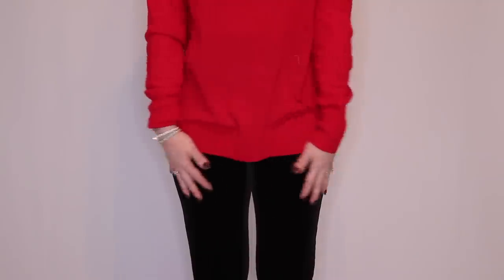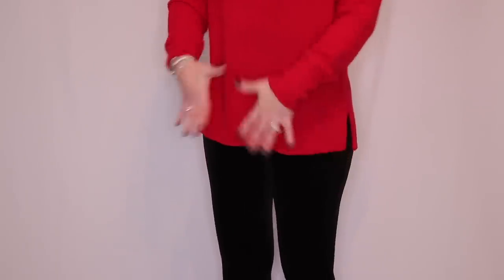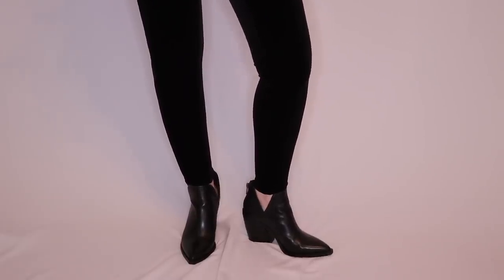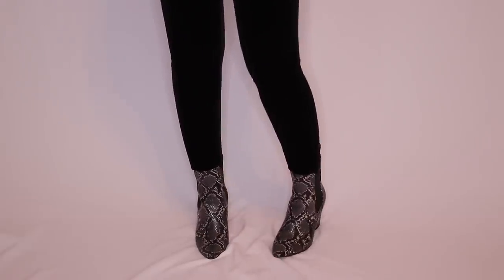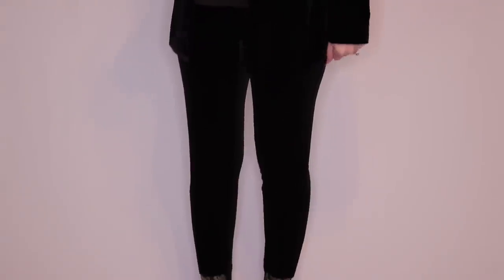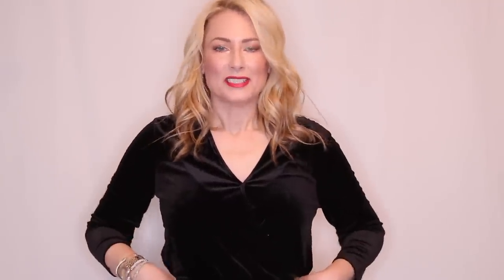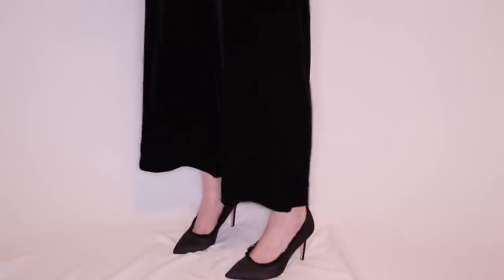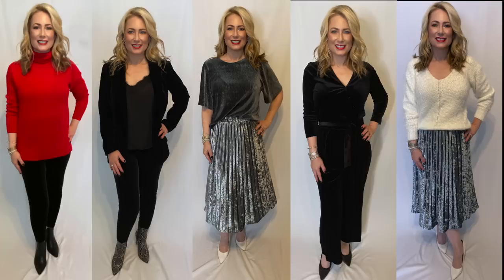Holiday Clothing Basics | MsGoldgirl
Small
$98

Size Small
$98

Size Small
$98

Size Medium
$35

Size 7
$149.95

Size 7
$131.95

Size Small
$39

Also comes in a gorgeous emerald green
Size Small Petite
$99

$39

$52

Size X-Small
$99

Size Seven
$139.95

Small
$49

Small
$65

Size Small
$45